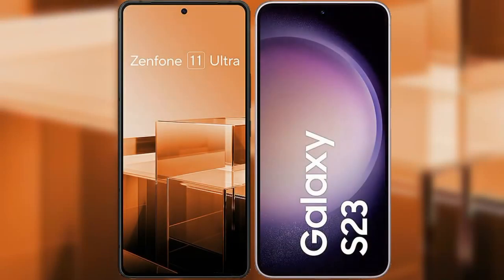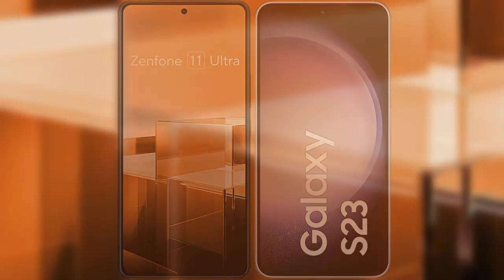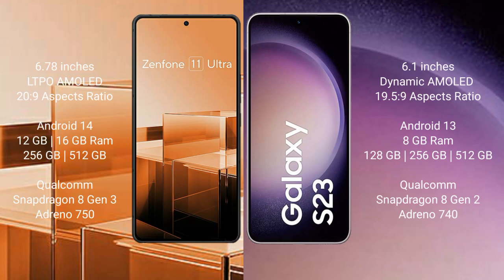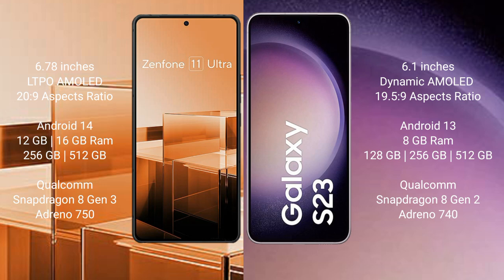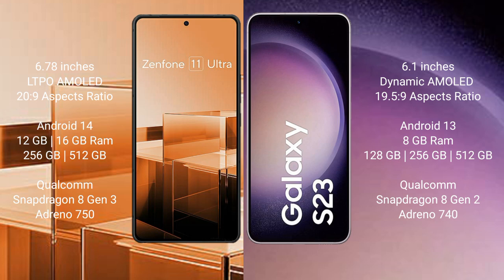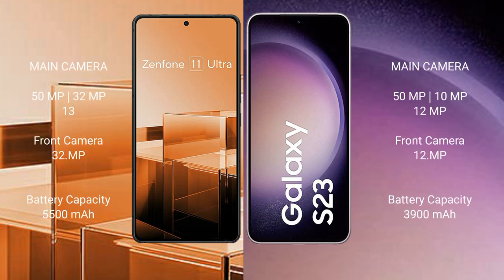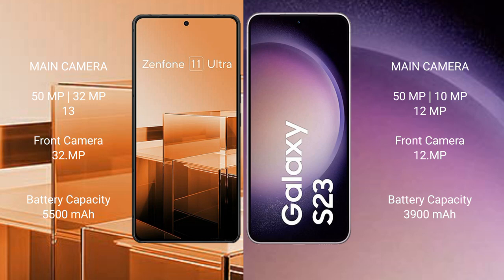Asus Zenfone 11 Ultra vs Samsung Galaxy S23 Review